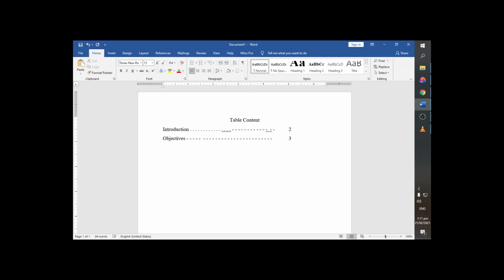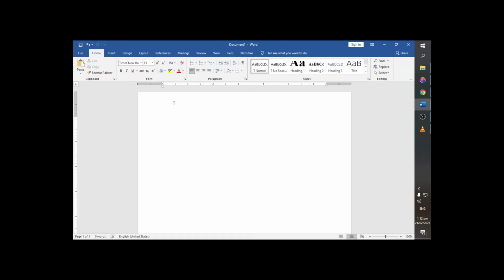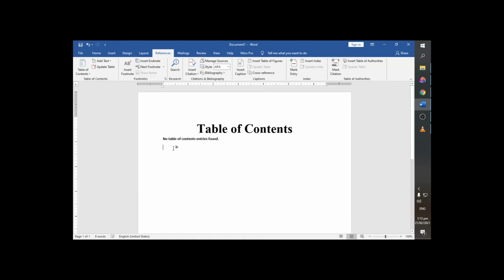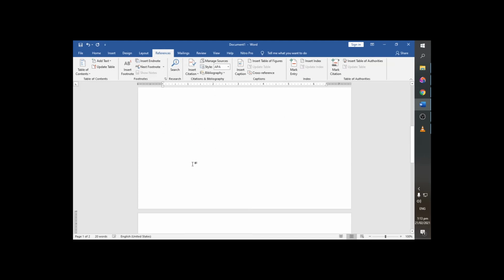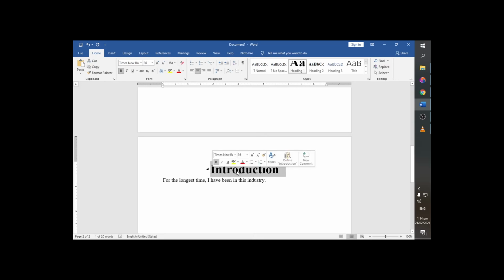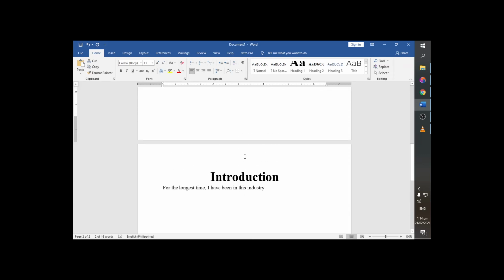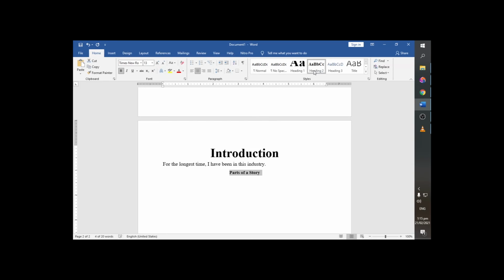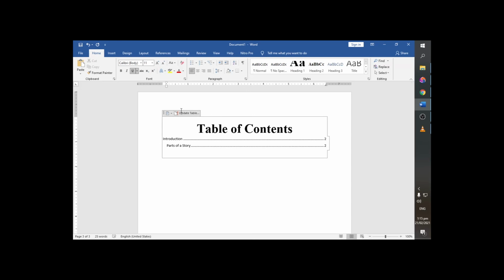Automatic Table of Contents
In this video I will teach you how to create automatic table of contents for your research papers.